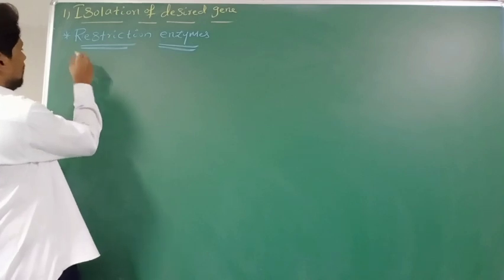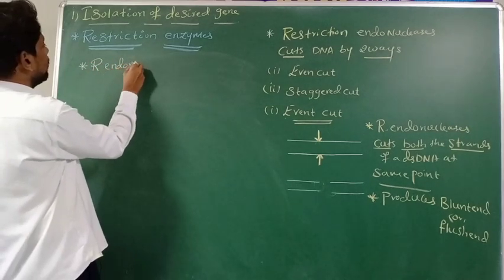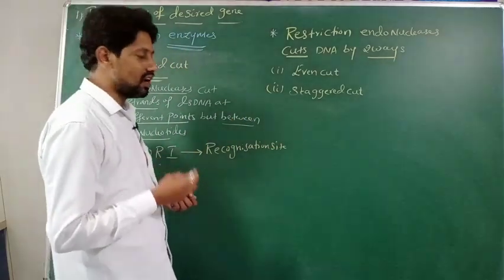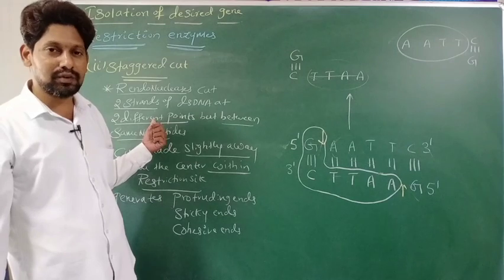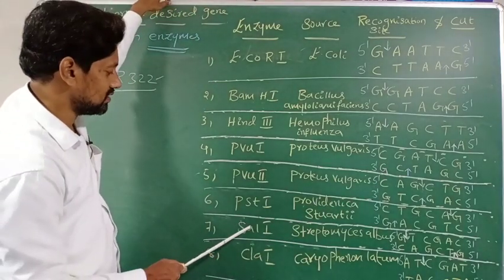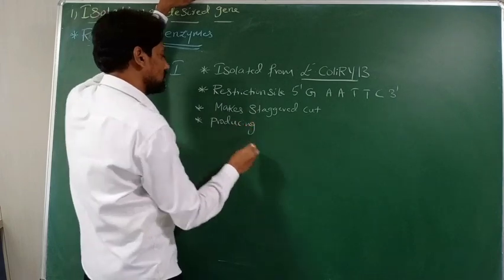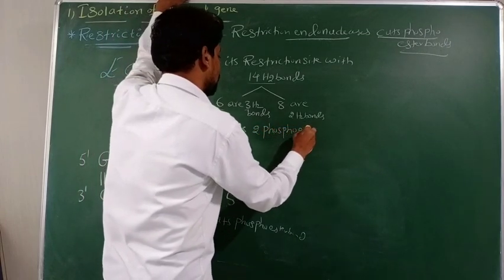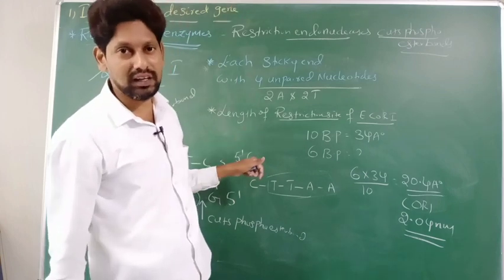NEET | BOTANY | SESSION 36 | UPCOMING SENIORS | 26.05.2020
Isolation of desire gene